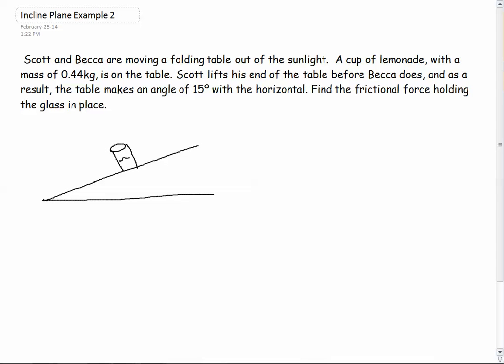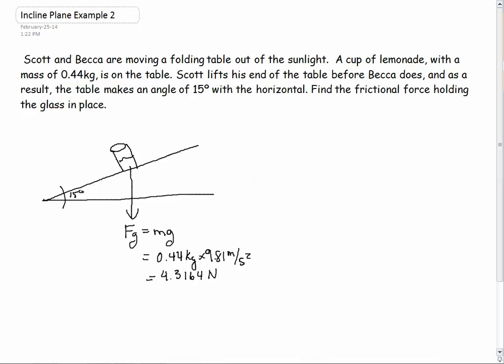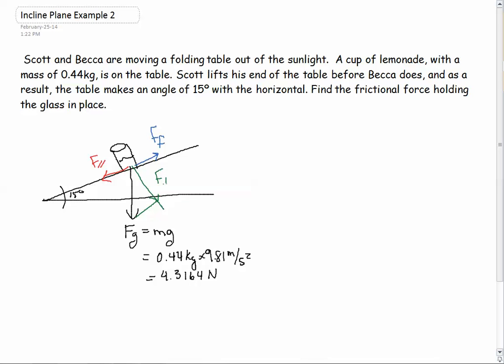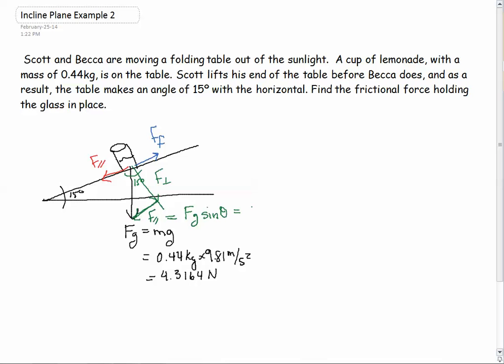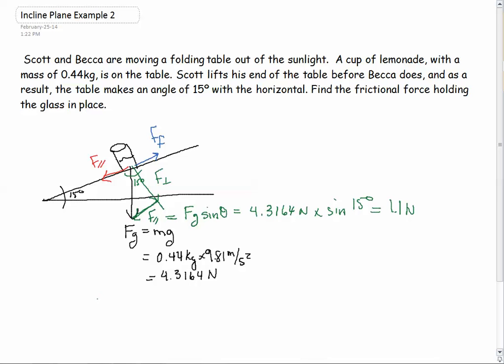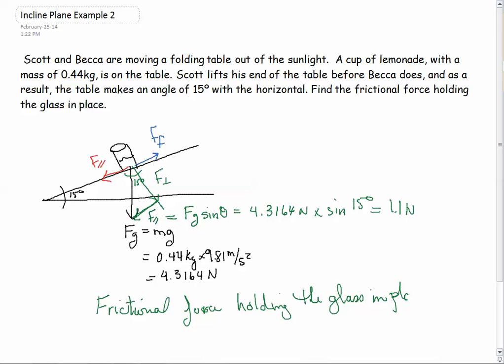P20 2DVectors InclinePlane Ex2 W14